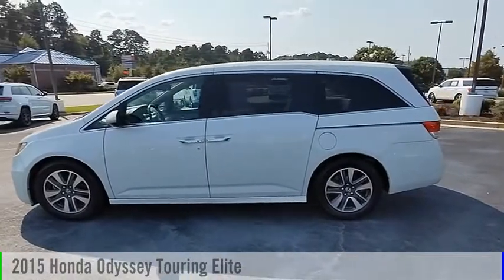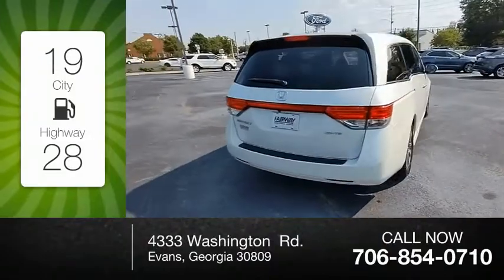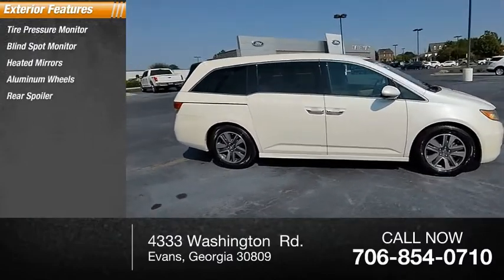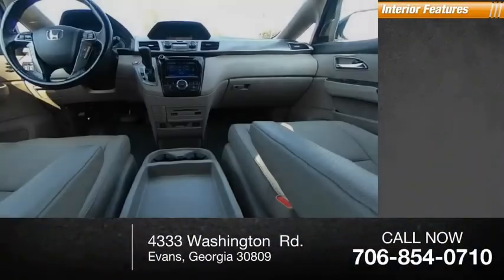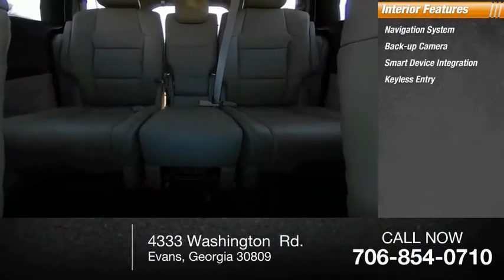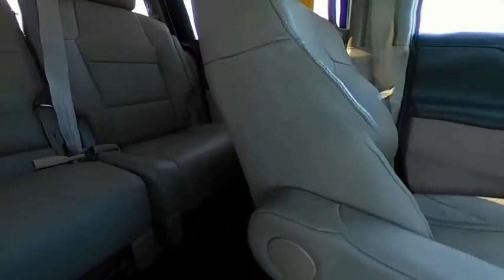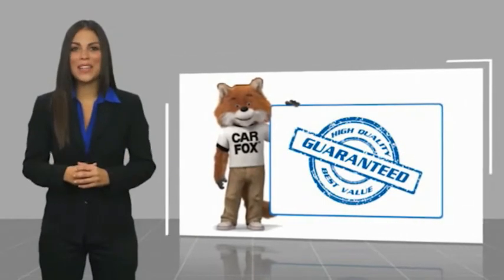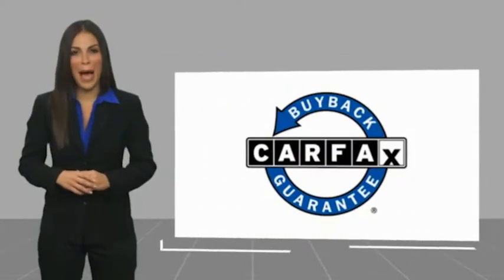2015 Honda Odyssey T119853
2015 Honda Odyssey Touring Elite

Fairway Ford
4333 Washington  Rd.